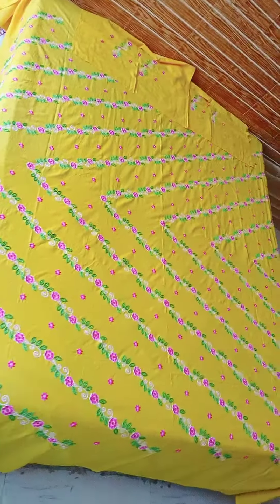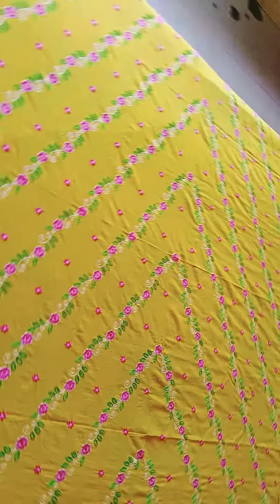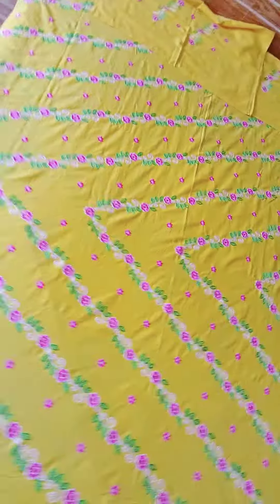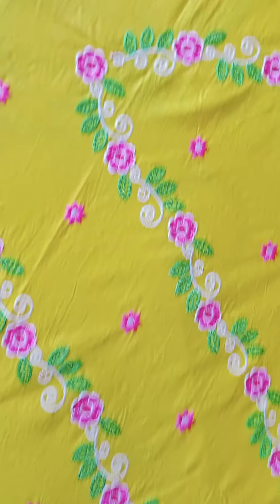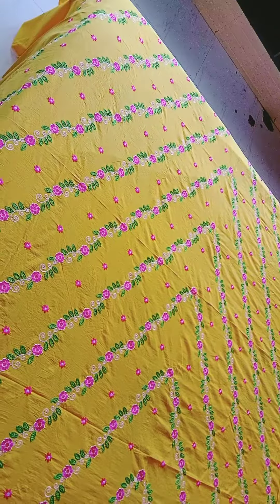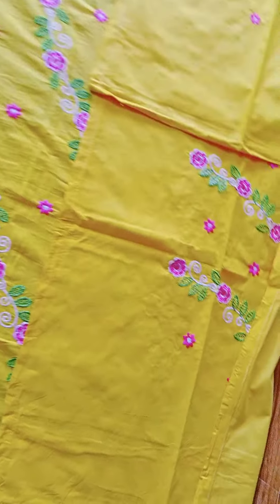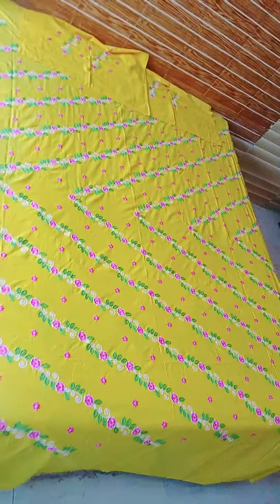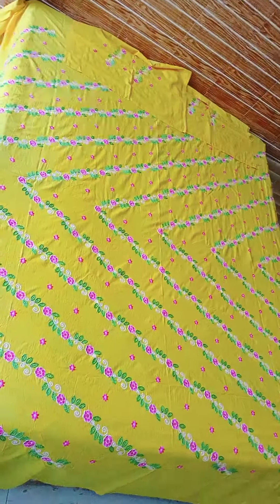pure cotton machine work embroidery bedsheet 7710863253